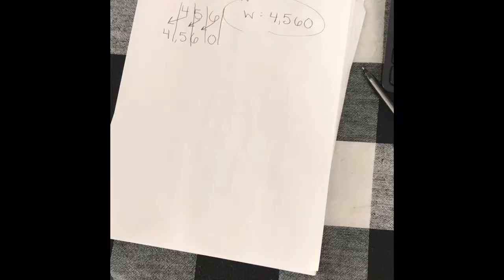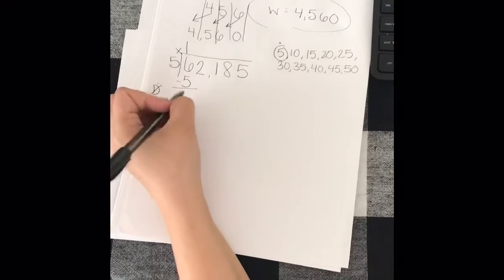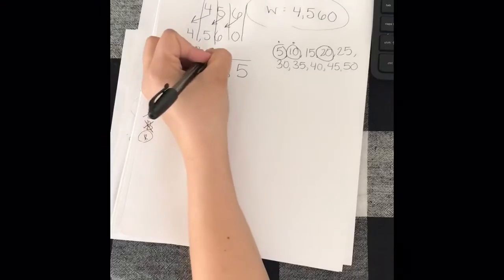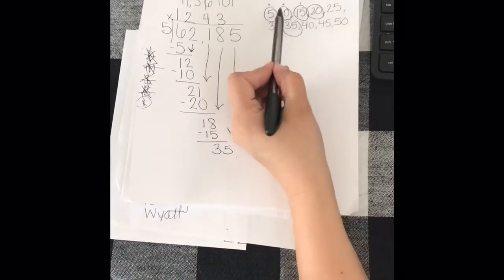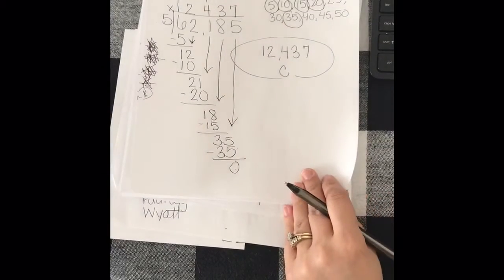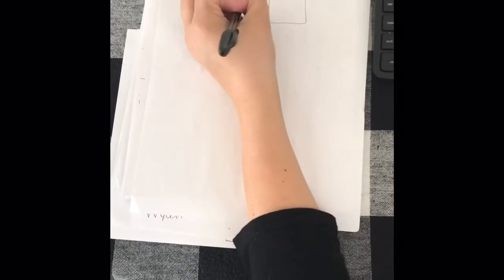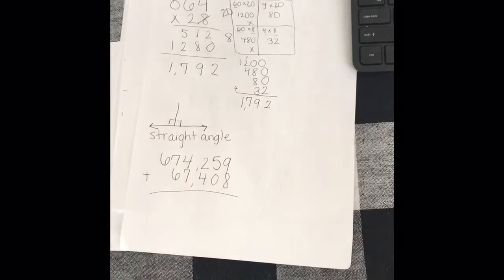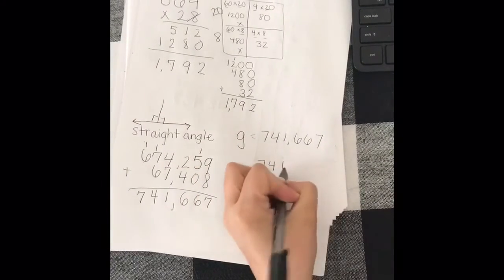Wednesday Math Video 4/15